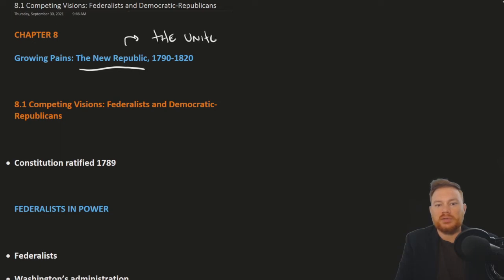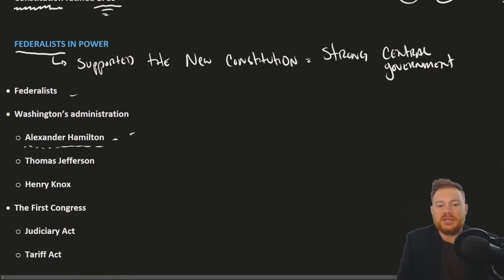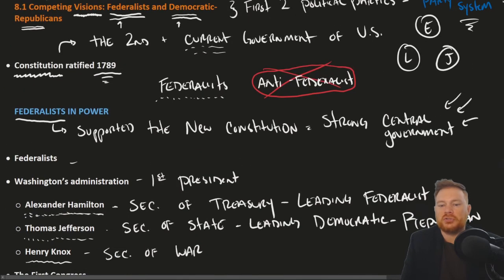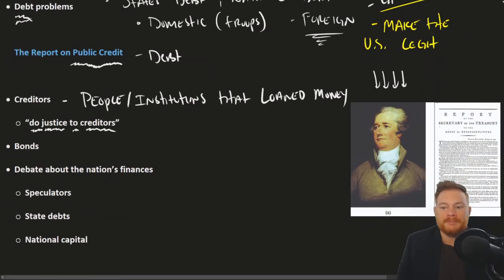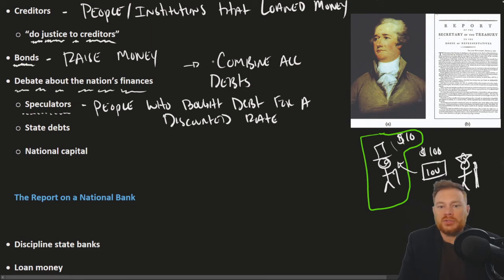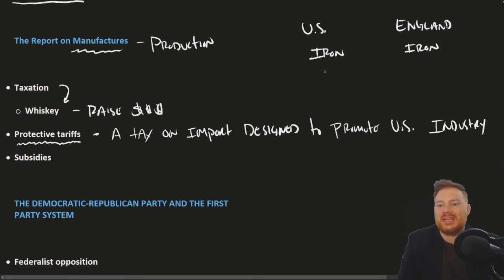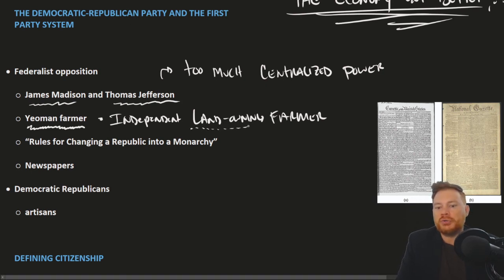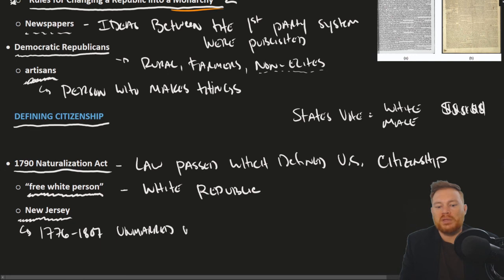Openstax U.S. History - 8.1 Competing Visions: Federalists and Democratic-Republicans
Chapter 8 – Growing Pains: The New Republic, 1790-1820
Section 1 – Competing Visions: Federalists and Democratic-Republicans

An overview of 8.1 Competing Visions: Federalists and Democratic-Republicans
in Openstax U.S. History. The Openstax U.S. History textbook is an OER (Open Educational Resource) and is 100% free for all students/teachers @